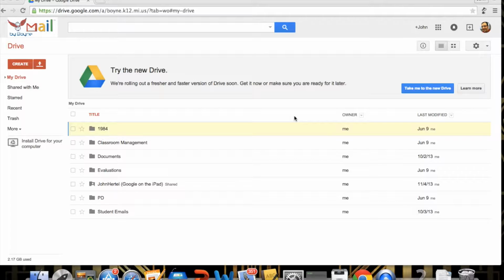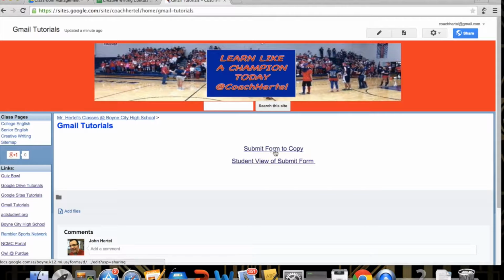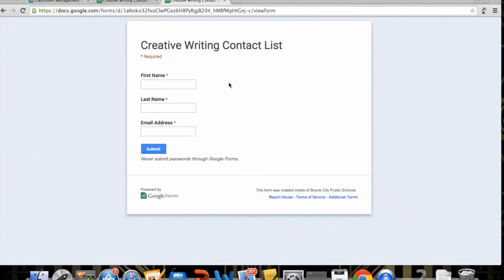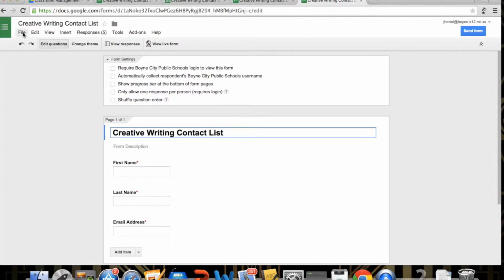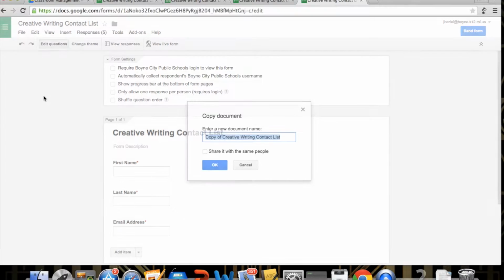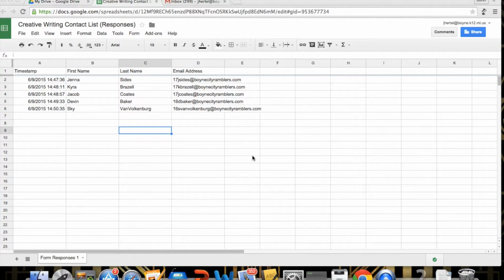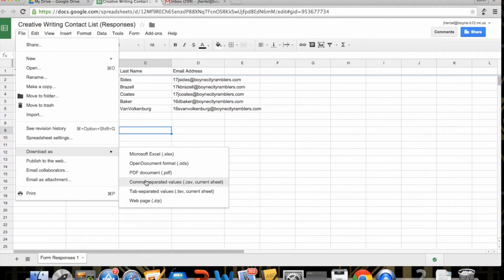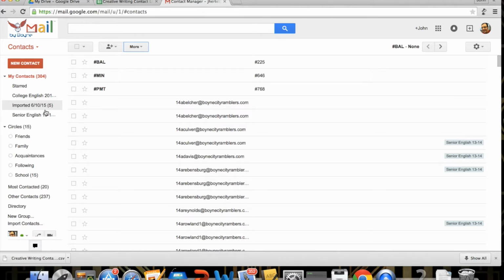Creating Student Groups in Gmail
This video shows teachers how to easily gather student email addresses and how to upload them to Gmail to create class email groups.